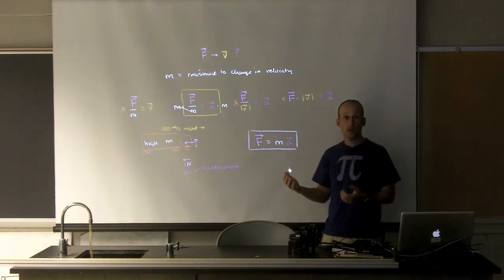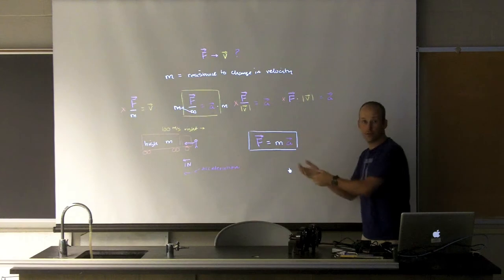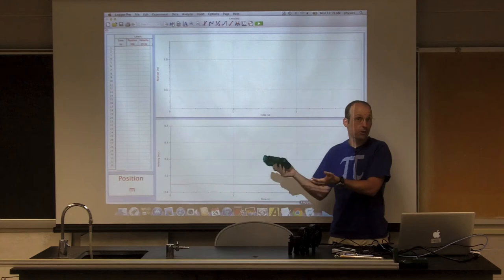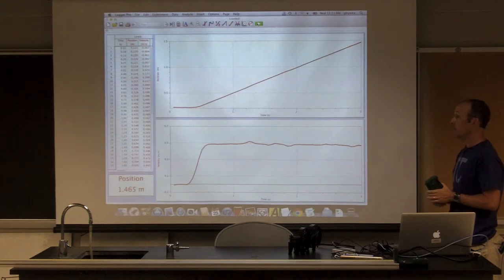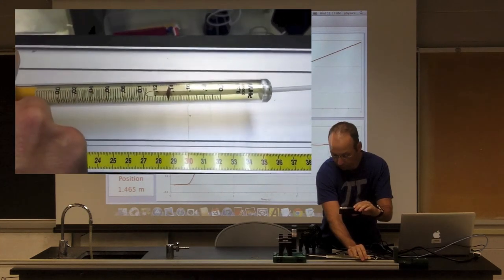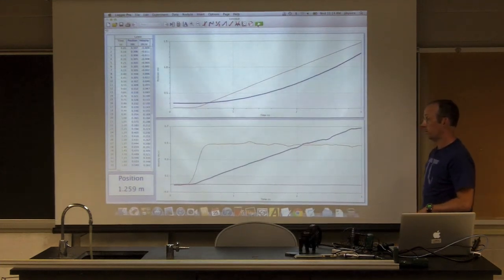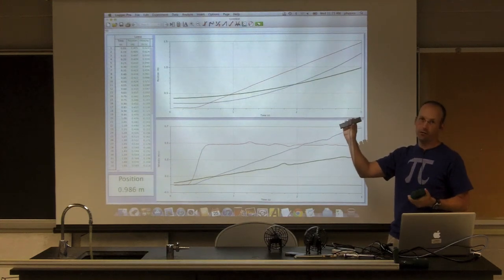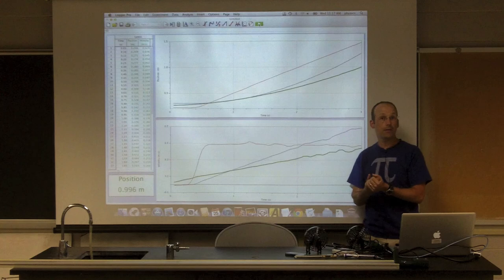Forces: Authority vs. Evidence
How can students learn about force and motion?